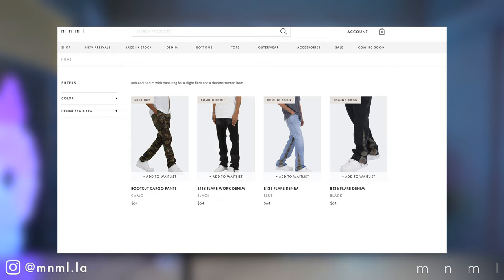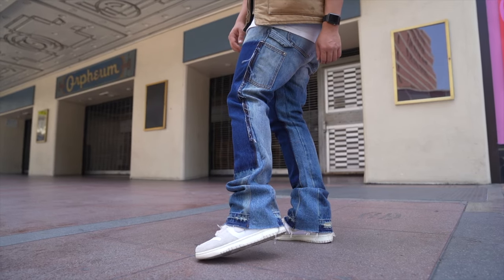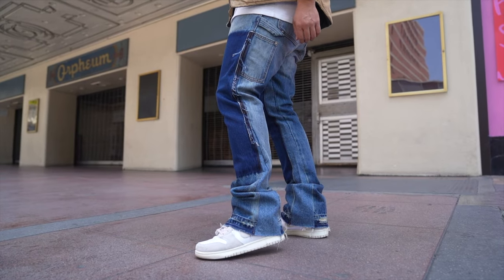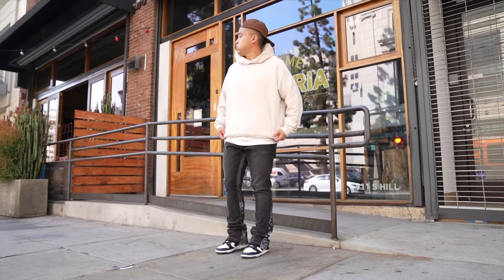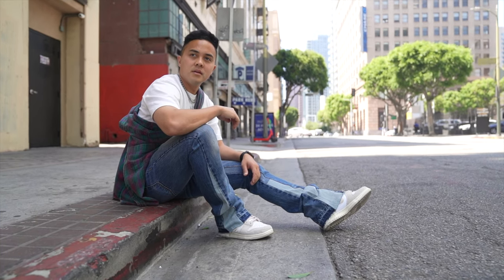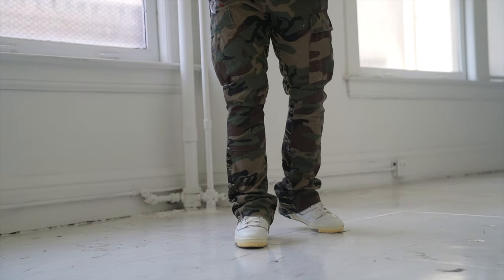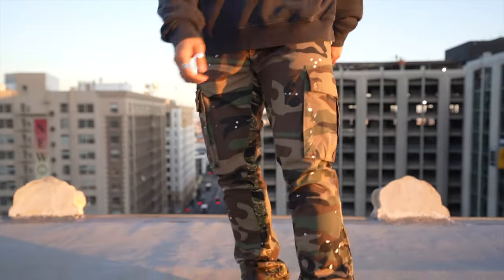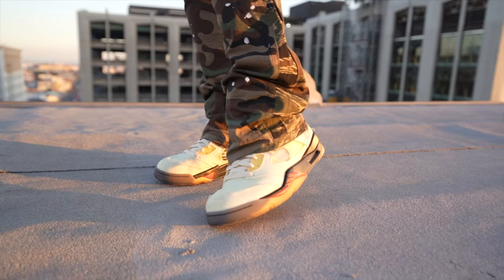FLARE DENIM FROM MNML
Paul takes a look at our upcoming B Denim which features a relaxed fit, paneling on the inseam and outseam for a slight flare, and a deconstructed hem. See what Paul thinks about our first styles dropping in the B Fit and shop the collection